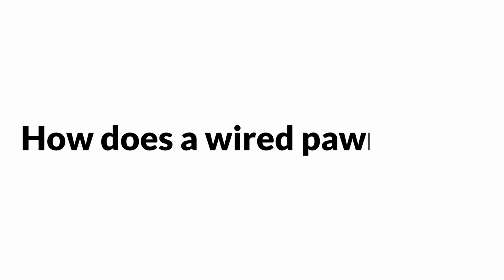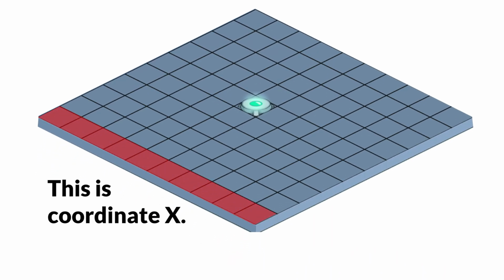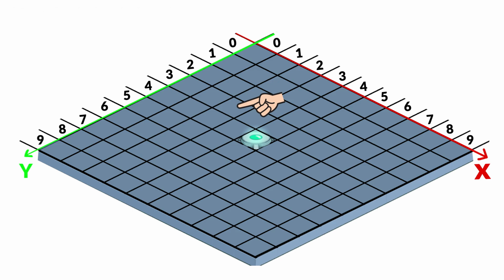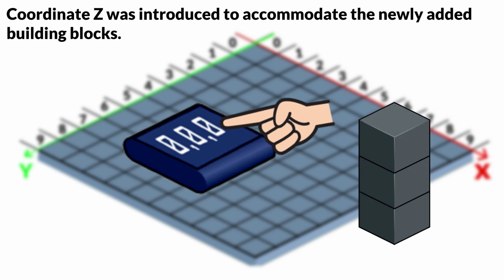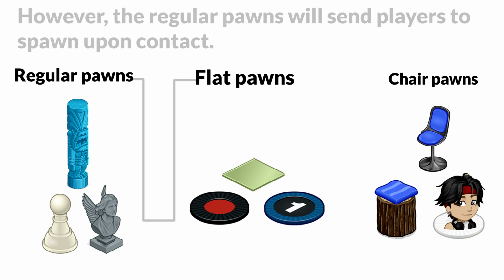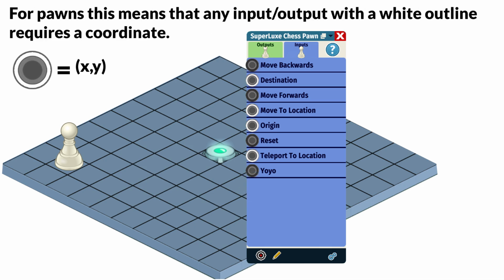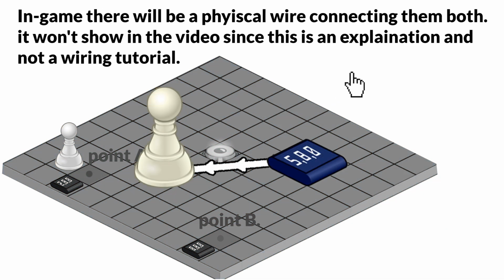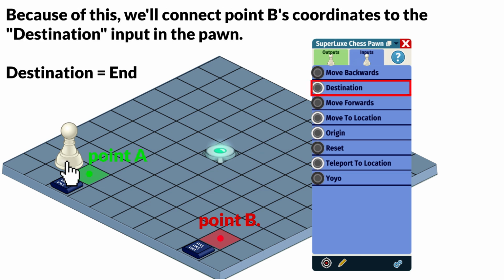Daviid Wires - How do wired pawns work? Part 1 (Pt, Fr, Es auto captions)